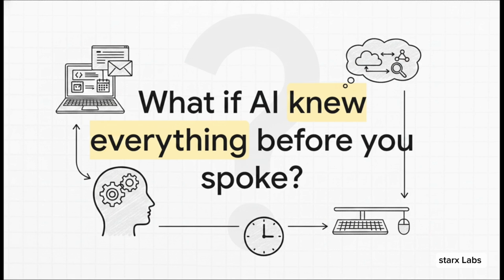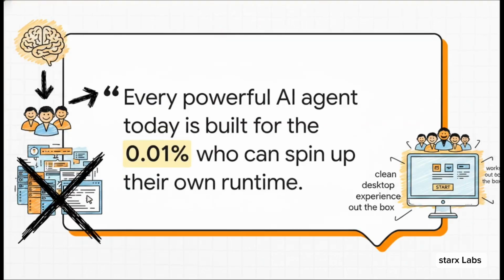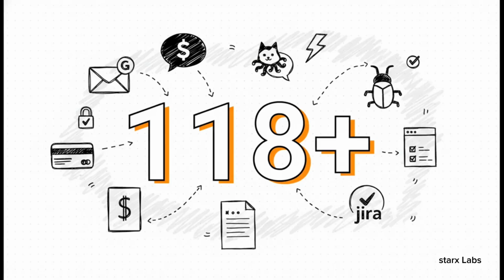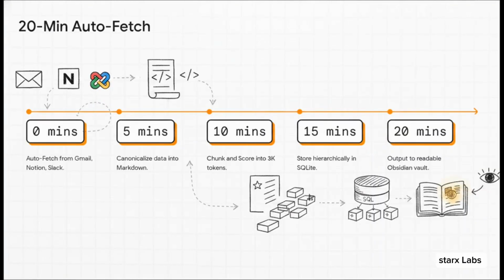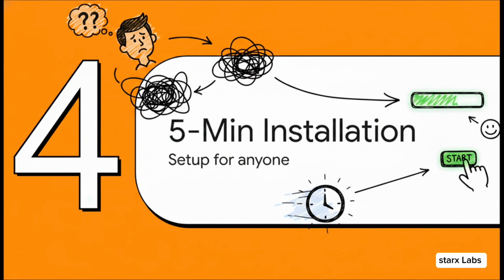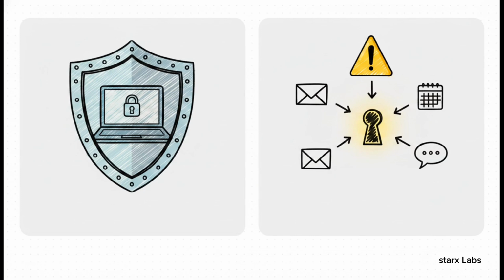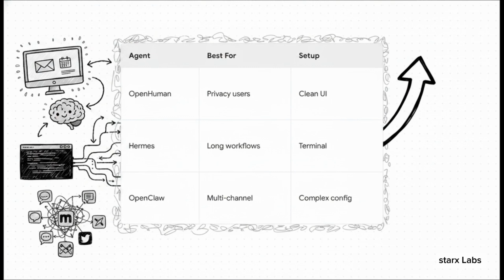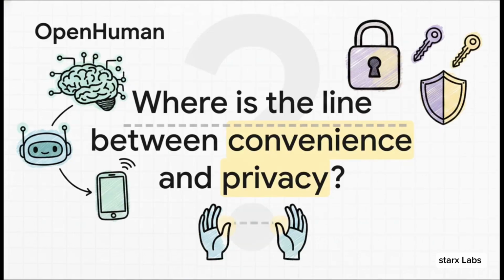The $0 Personal AI Superintelligence Taking Over GitHub Right Now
🤖 What if your AI already knew everything about you — your emails, calendar,
habits, and history — the moment you opened it? No setup. No prompts. Just... ready.

That's OpenHuman. The open-source personal AI that just hit #1 on GitHub
Trending for 7 straight days AND #1 on Product Hunt — daily, weekly, AND monthly.

In this video I break down everything:

📌 What you'll learn:
✅ What OpenHuman actually is (and why it's different)
✅ How the "Memory Tree" works — it remembers across every session
✅ How to install it in under 5 minutes
✅ Its 118+ integrations (Gmail, GitHub, Slack, calendar, crypto)
✅ The real privacy risks nobody is talking about
✅ Should you trust it with your data?

⏱️ Timestamps:
0:00 — Hook
0:53 — The founder's story
1:58 — What is OpenHuman?
3:31 — The Memory Tree explained
4:40 — Install walkthrough
5:20 — Privacy risks
6:33 — Should you use it?

💬 Drop a comment: Would YOU give an AI access to your entire digital life?